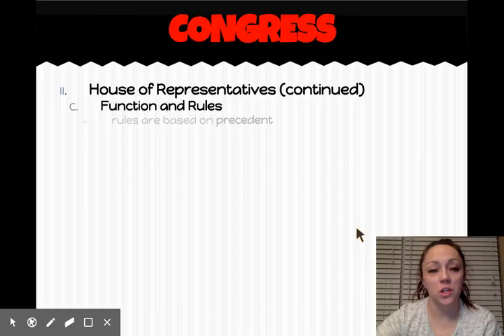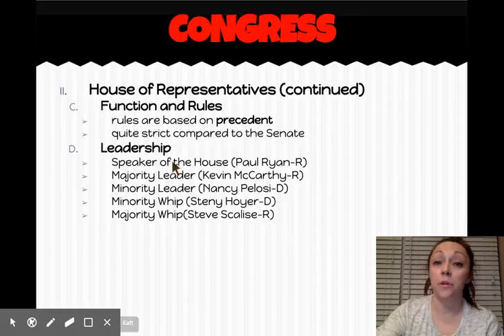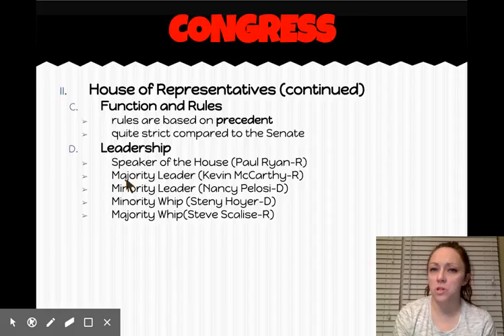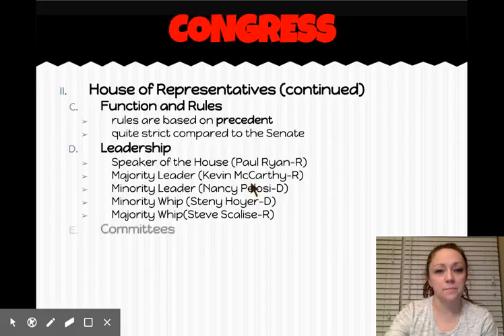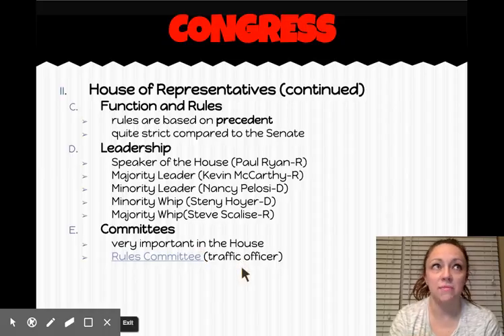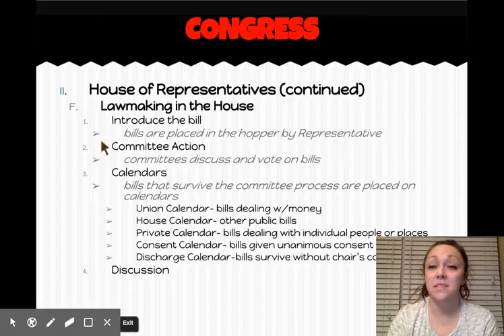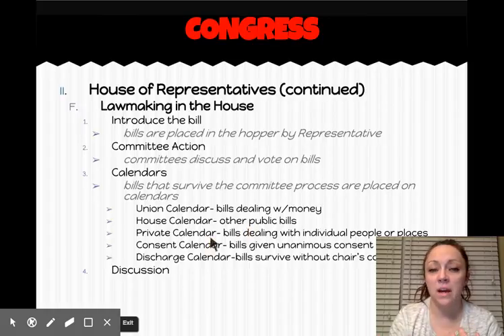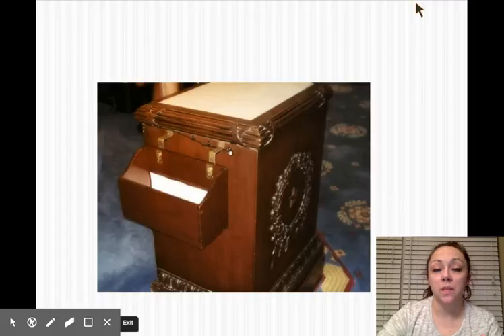Legislative Branch part 1 video 3